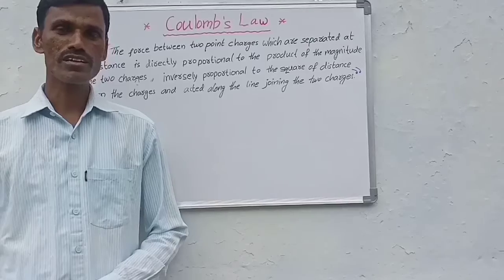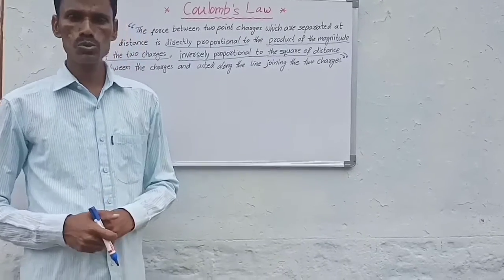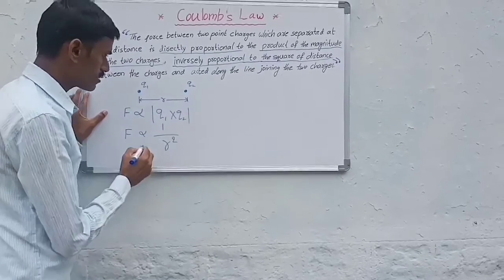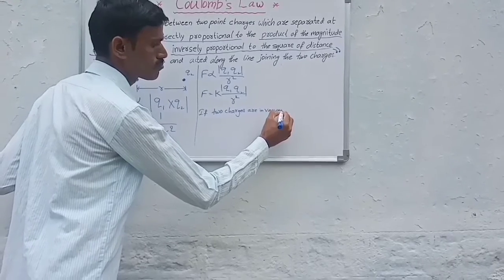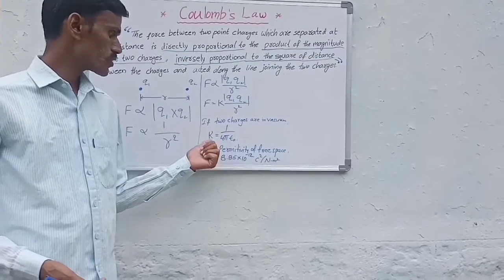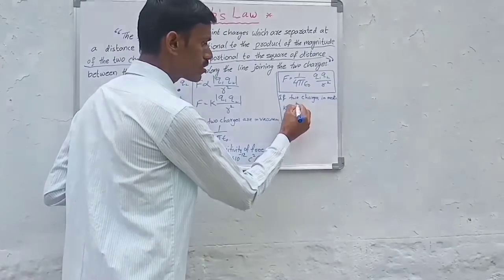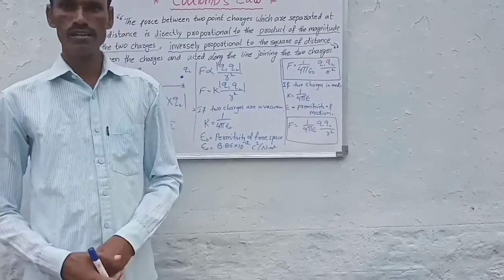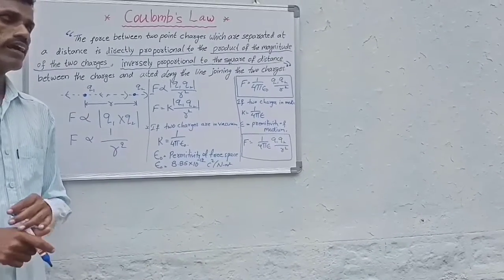Class 12 || Chapter 4 || Coulomb's law in electrostatics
Useful to board and other competitive exams